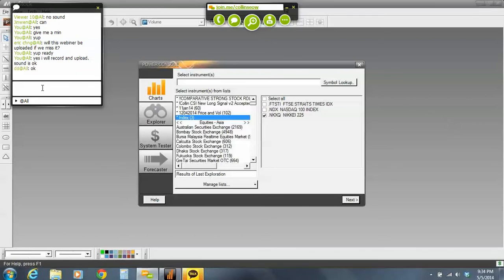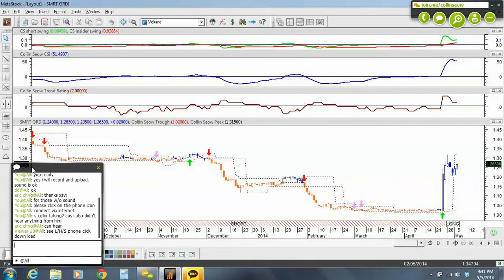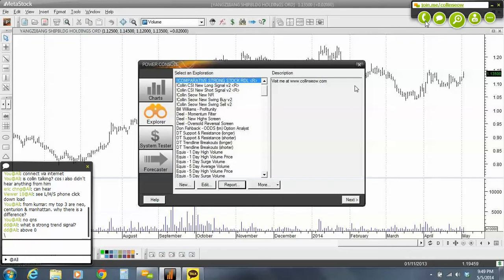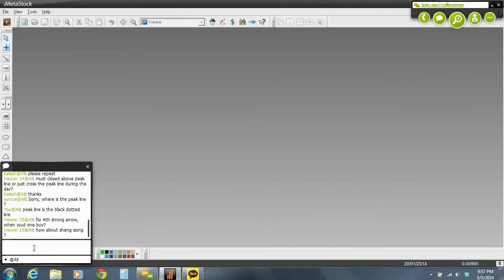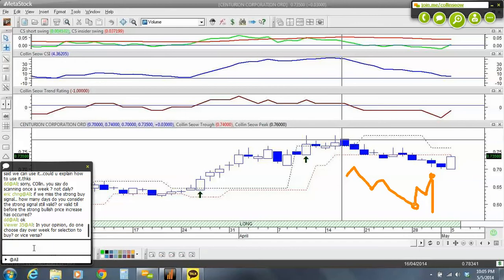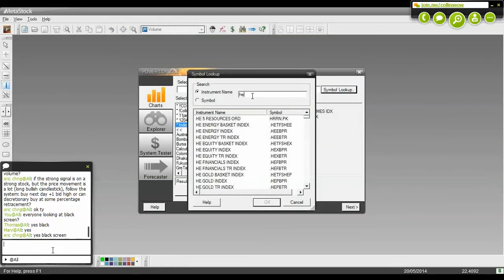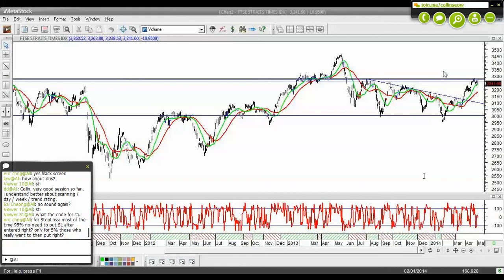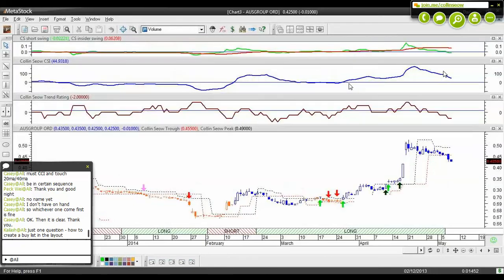webinar 5 5 2014